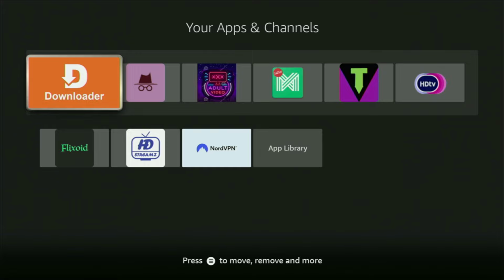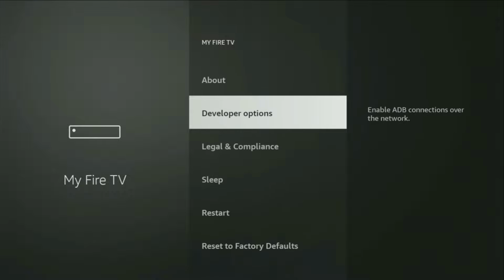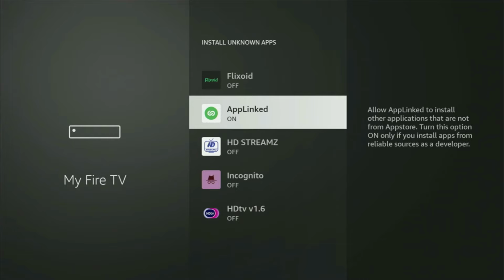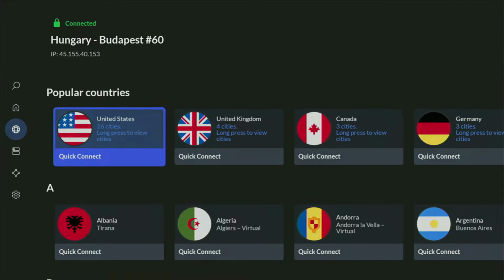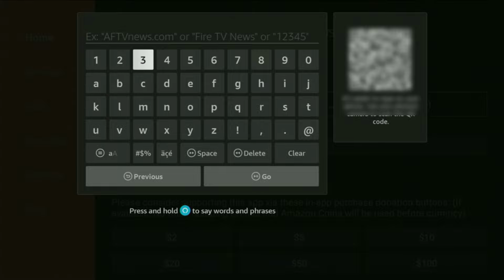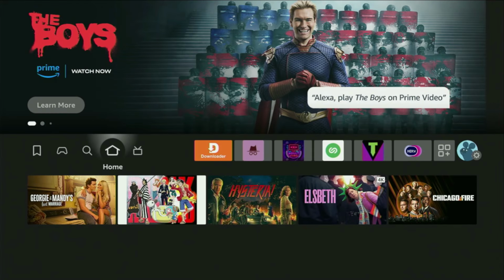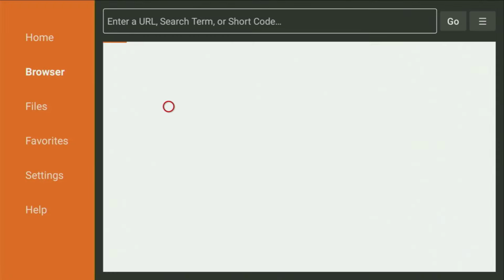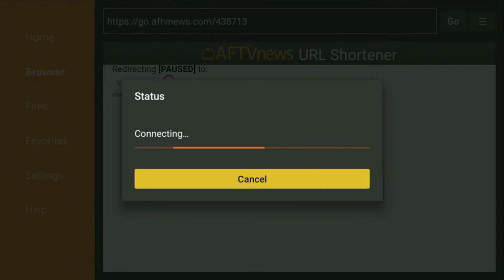INSANE New Firestick ADULT Apps - Full Guide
Full guide to download and install best adult apps on any Amazon Firestick. Follow the steps to get and use best adult apps on your Firestick device in 2024. Those are top adult apps for Firesticks.